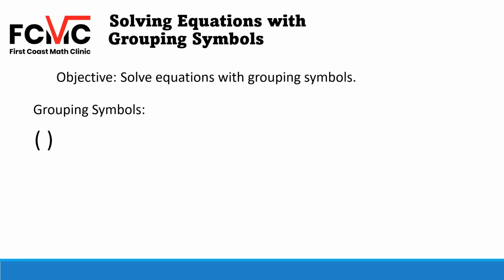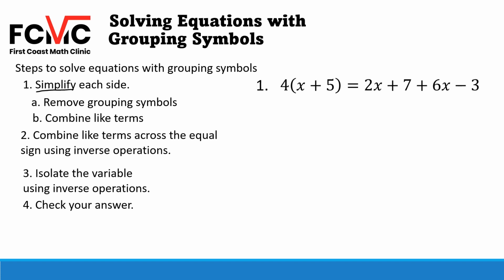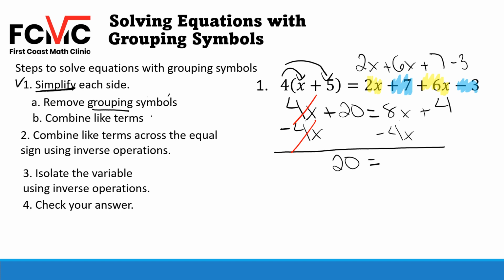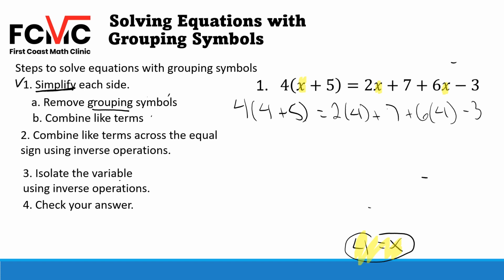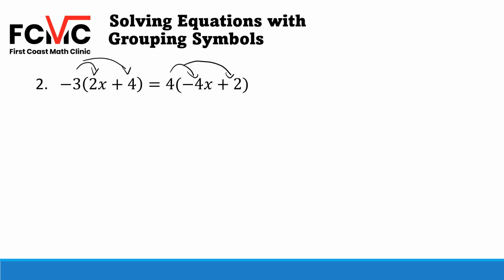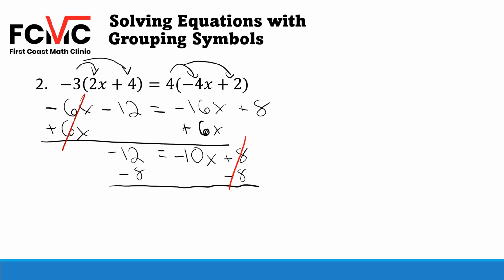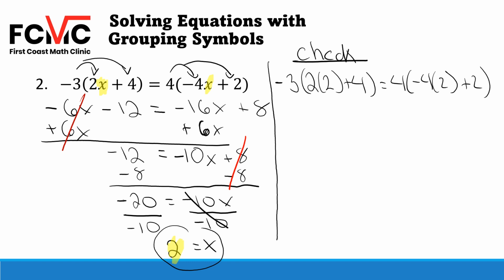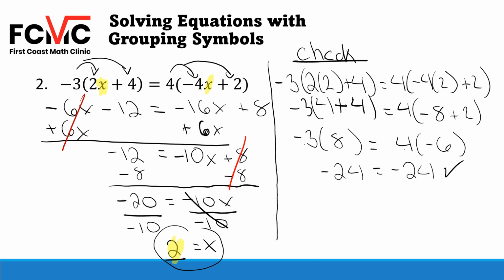Solving Multistep equations with grouping symbols - First Coast Math Clinic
First Coast Math Clinic (FCMC) shows how to solve multistep equations with grouping symbols.